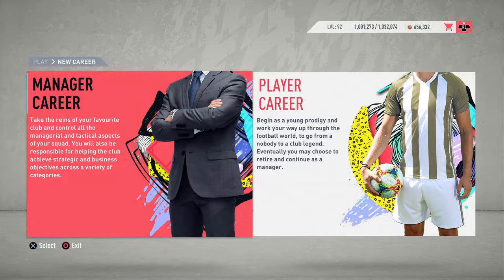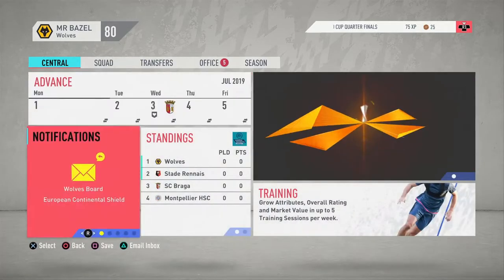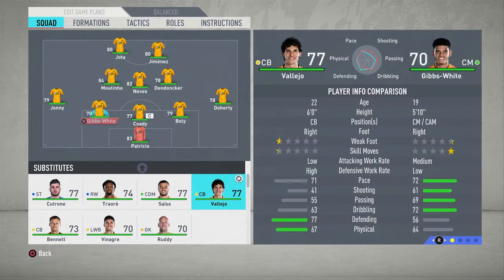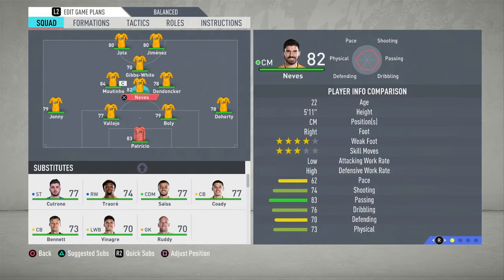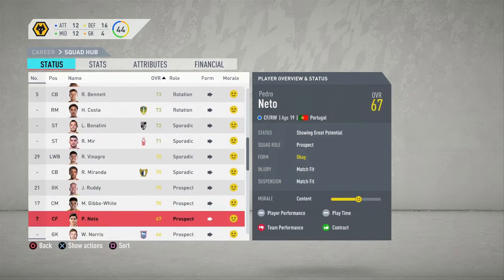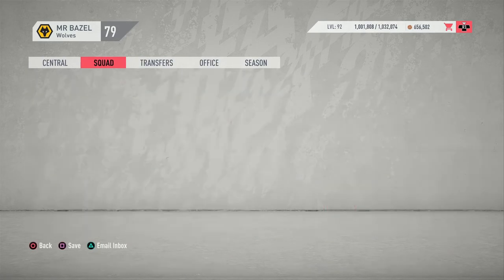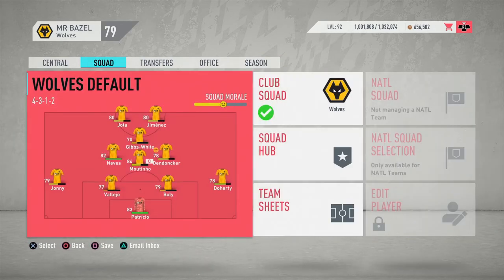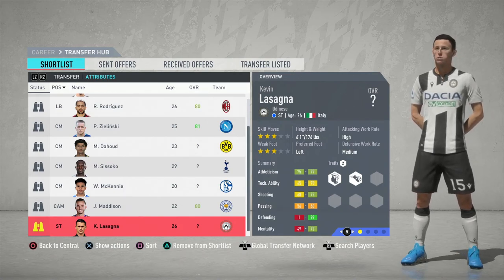FIFA 20 WOLVES CAREER MODE | BAZEL TAKES OVER AT WOLVES! + WHO SHALL I SIGN?! #1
Today's video is episode 1 of my brand new my Wolves career mode! Today we have a new episode of our new fifa 20 wolves career mode! Time to take over at Wolves are try and win some trophies!

Jump in the discord link to chat to me or other subscribers/followers - Discord